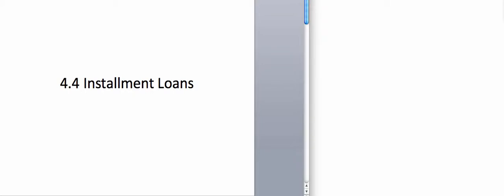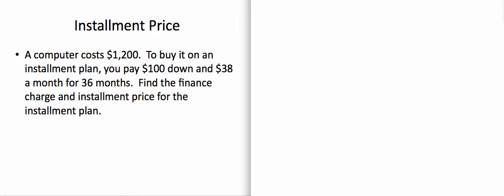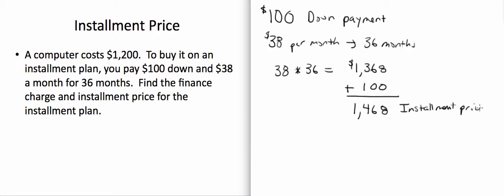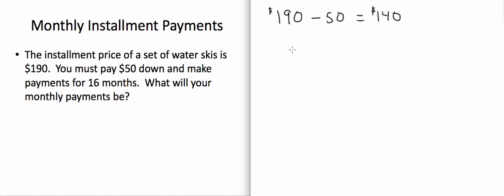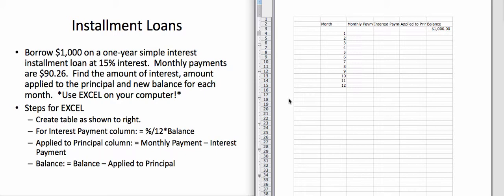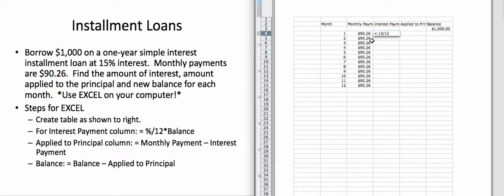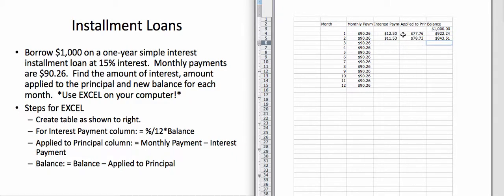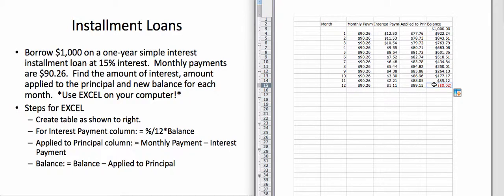Bus Math 4.4